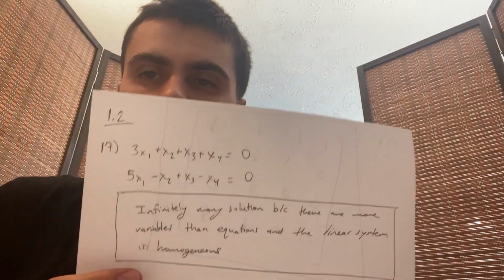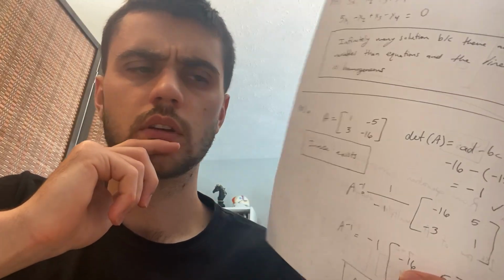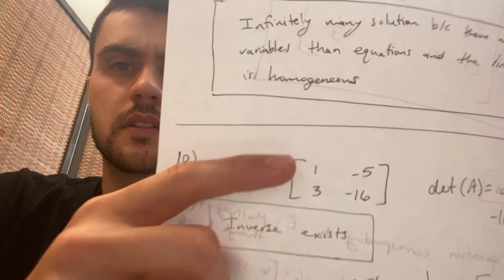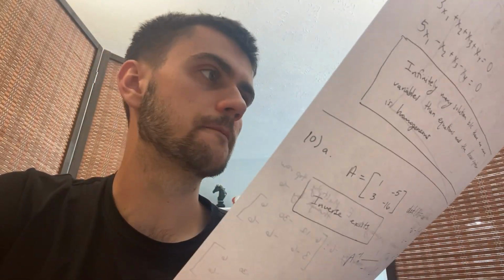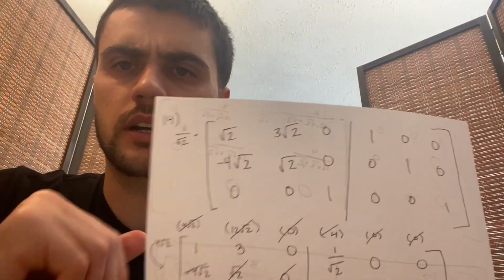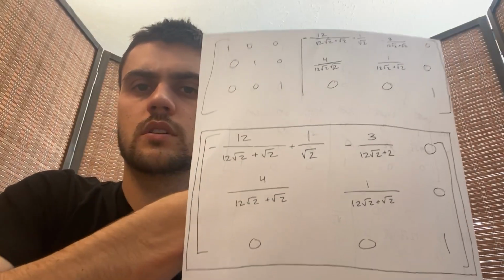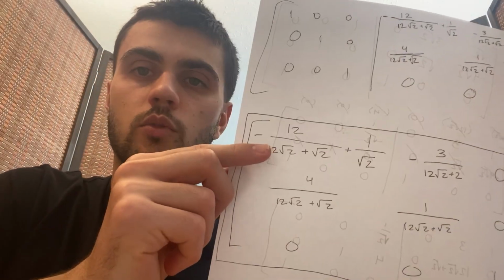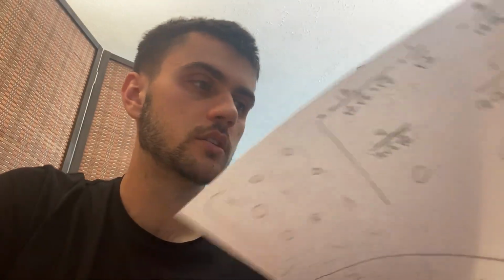Mastering Linear Algebra Ep. 104